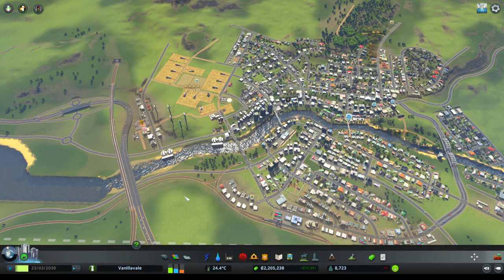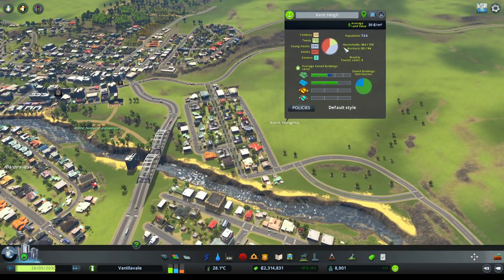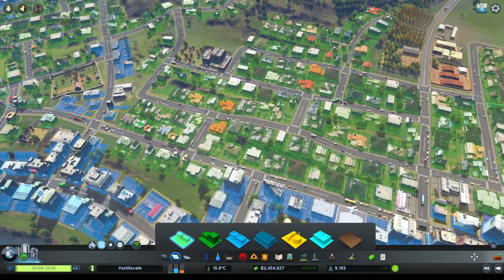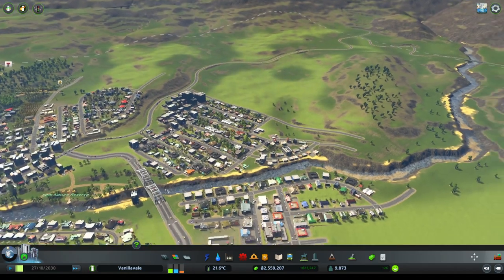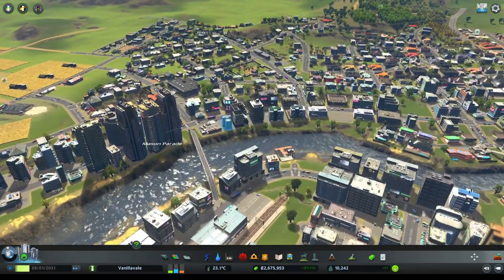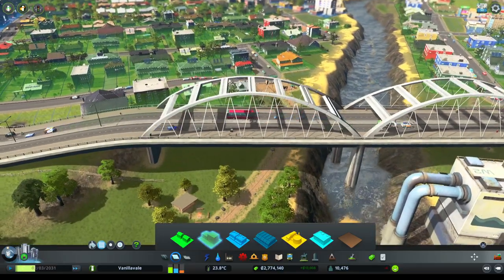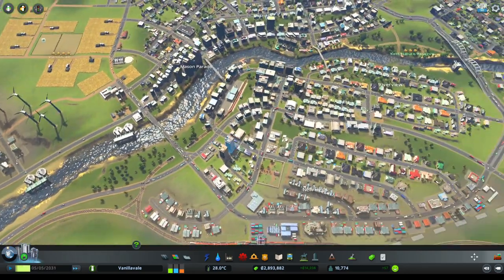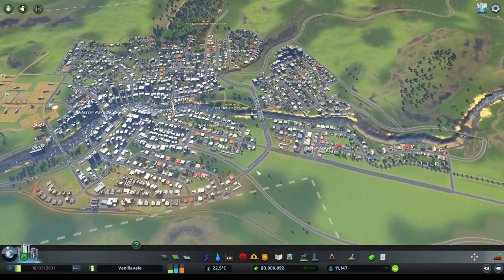Cities Skylines - How a City Starts - #4 Rezoning & Densification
Live stream play through of how a real city develops, using largely vanilla Cities Skylines. We are using a marvellous region map made by @funchenstein, you can grab it from the workshop using the following I have made a few minor edits to it though, like removing one of the big highways through the starting tile to give it that realistic starting town/city feeling that we need for this series.

It is a largely vanilla play through, as such no assets are being used and the only mods here will be those that I can absolutely not go with out: Network Extensions 2, Traffic Manager: President Edition, Chirpy Exterminator and Move it. Hopefully that doesn't make it feel to un-vanilla.